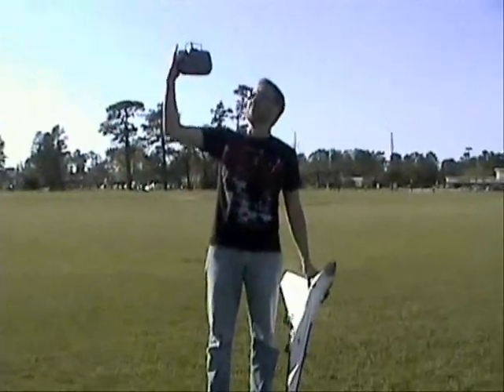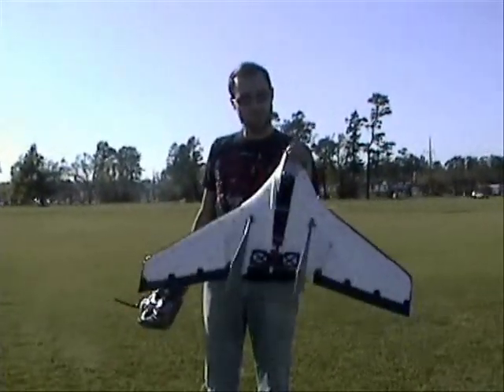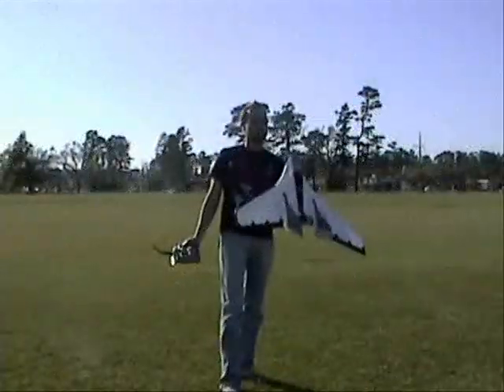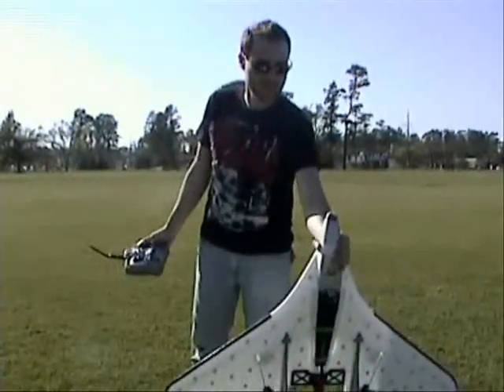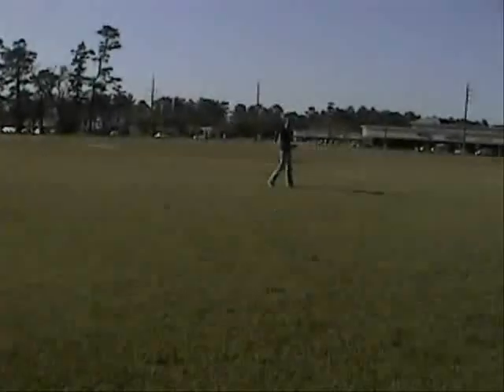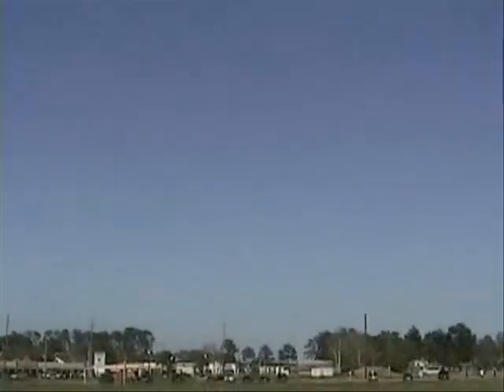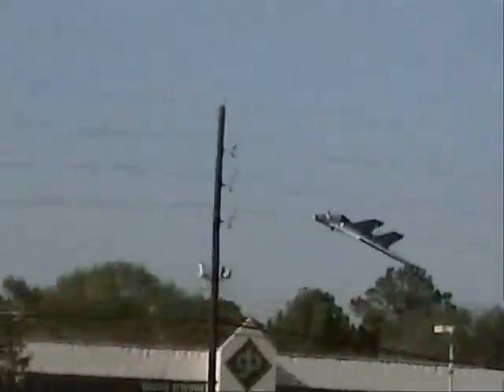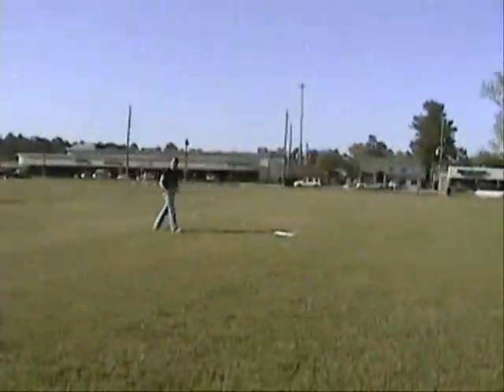Stryker Guide.wmv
The Beginners Guide to Launching and Landing Your New Stryker